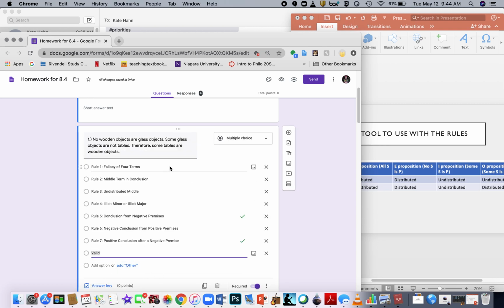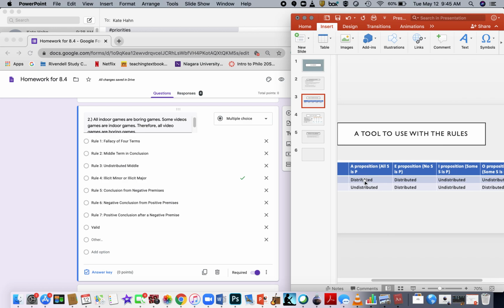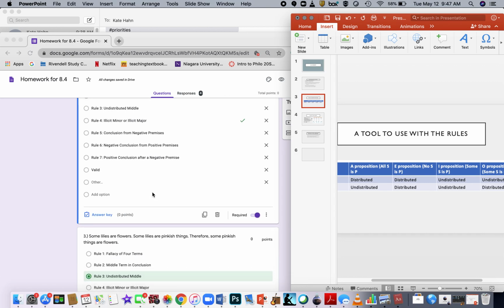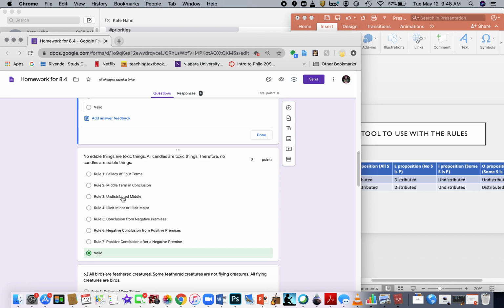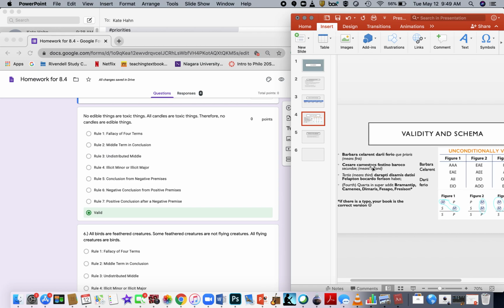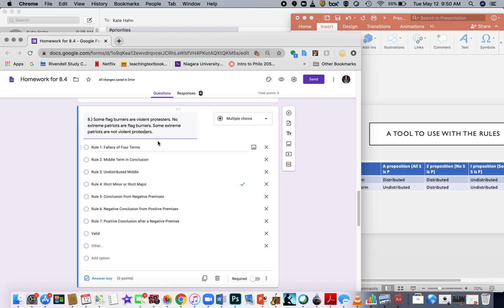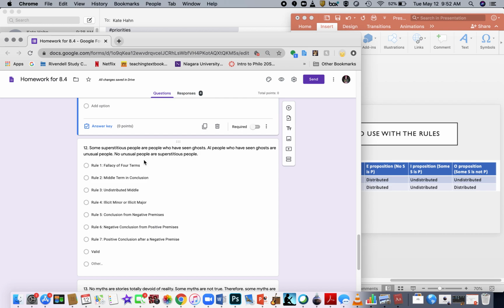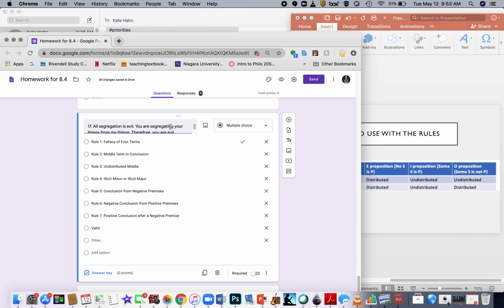Logic Homework Review 8 4